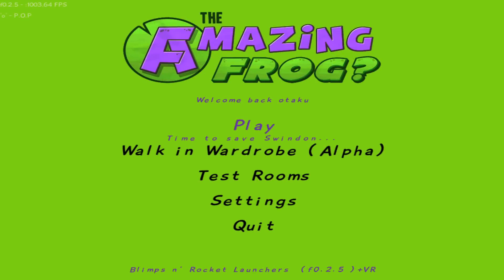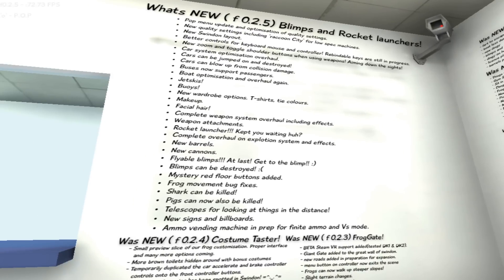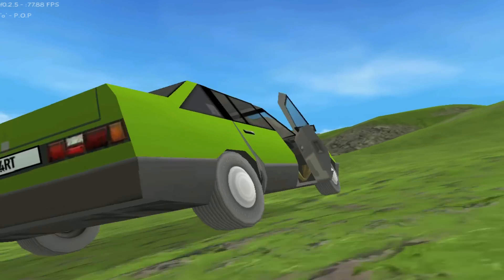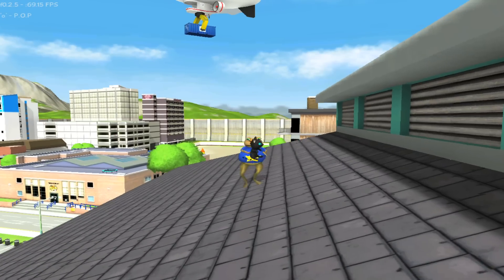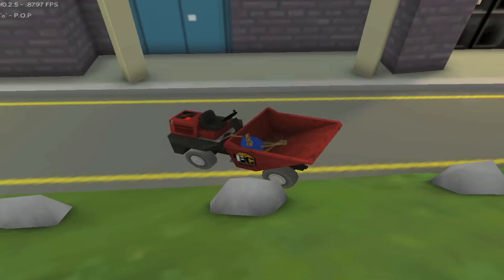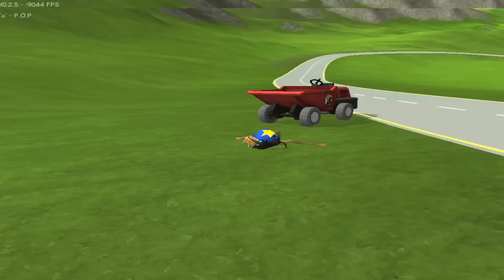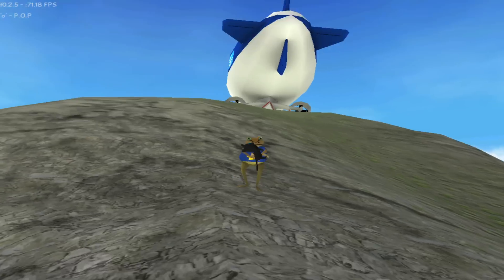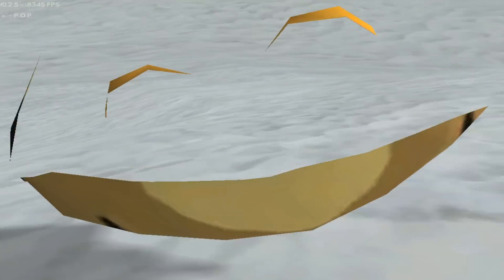Amazing frog: Blimps N Rocketlaunchers part 1